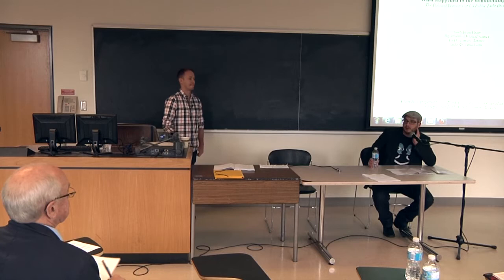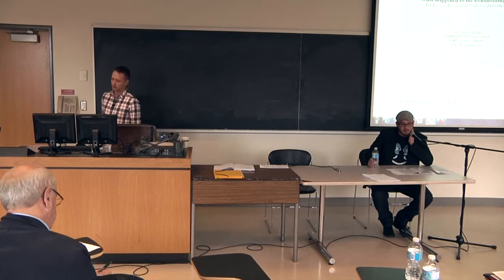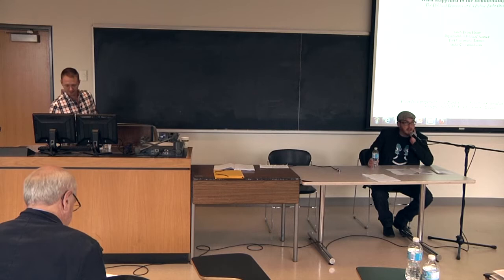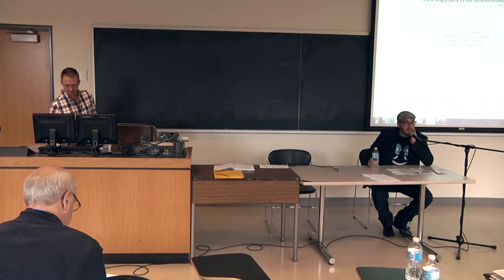What Happened to the Bondholding Class? -- Sandy Hager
3rd Annual Forum on Capital as Power: "Capitalizing Power: The Qualities and Quantities of Accumulation"

September 28-30, 2012, York University, Toronto

22. What Happened to the Bondholding Class? The Political Economy of US Public Debt Ownership

In 1887 Henry Carter Adams produced a pioneering study that theorized and empirically mapped the ownership of the US public debt. Adams demonstrated that the ownership of government bonds was heavily concentrated in the hands of a 'bondholding class'; a wealthy elite that lent to and therefore, in Adams' view, controlled the government much like dominant shareholders control a corporation. According to Adams, the interests of this bondholding class clashed with the interests of the wider population, whose burdensome taxes were used to service the interest payments on government bonds.

Since the late-nineteenth century there has been plenty of political and academic debate about the ownership of public debt and the possible redistributive effects associated with a given pattern of ownership. But the empirical evidence offered to support the various arguments has been scant. As a result, political economists have few answers to important questions first raised by Adams over century ago: how has the pattern of public-debt ownership changed? Has ownership of government bonds become more or less concentrated? Can we still speak of a powerful 'bondholding class'? Do the interests of bondholders really conflict with those of taxpayers, and does public debt redistribute wealth from the latter to the former? Analyzing US data on public-debt ownership, interest payments and taxation from World War II to the present, this paper develops a new theoretical-empirical framework to address these questions. The research indicates a staggering pattern of concentration in the ownership of US public debt in the hands of the wealthiest individuals and corporations since the early 1980s. This concentration of ownership has led to a massive redistribution of income to the dominant owners of government bonds. Though much has changed since Adams' time, the analysis in this paper indicates that there is indeed still a powerful bondholding class in the US, one whose power has augmented rapidly over the past three decades.